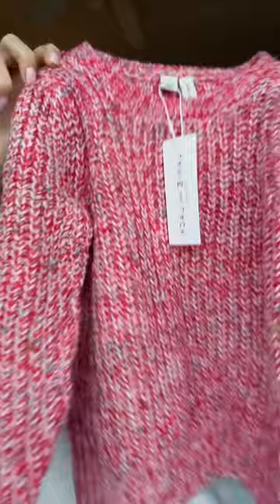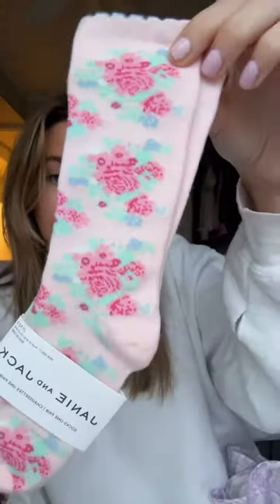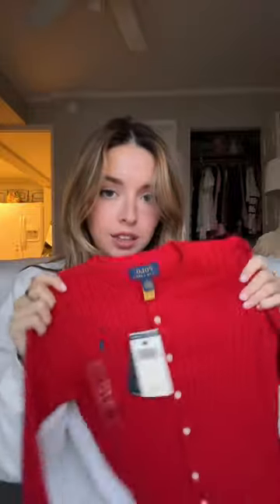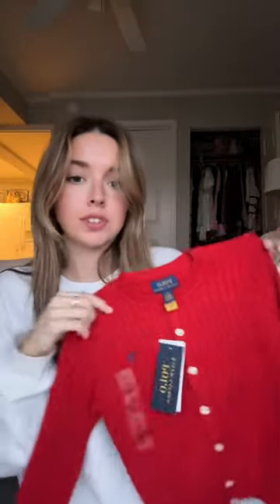Little girl clothes 💗